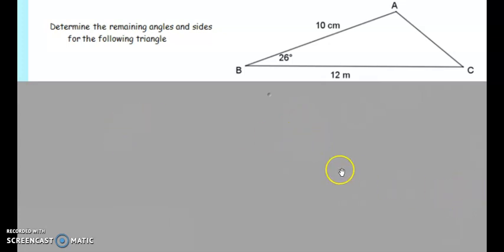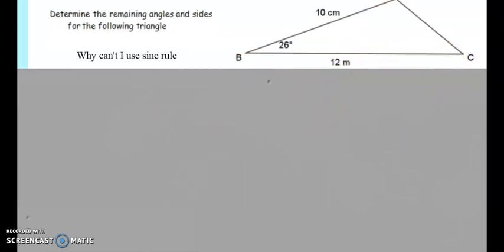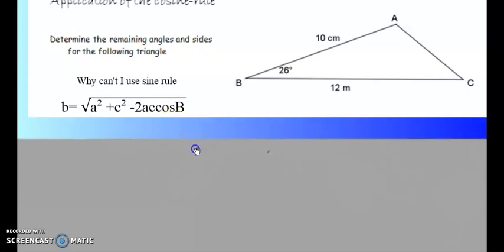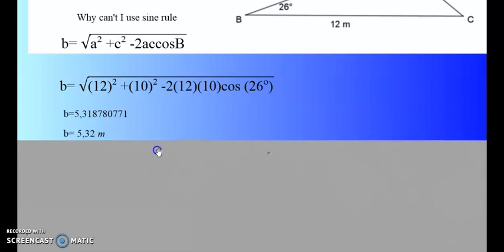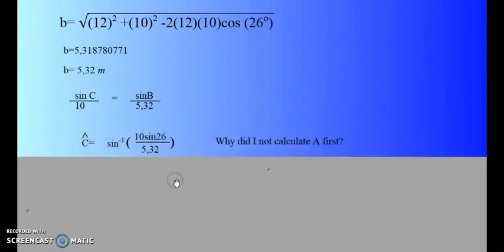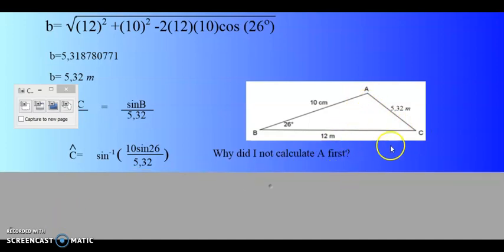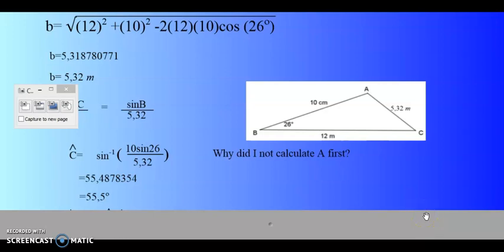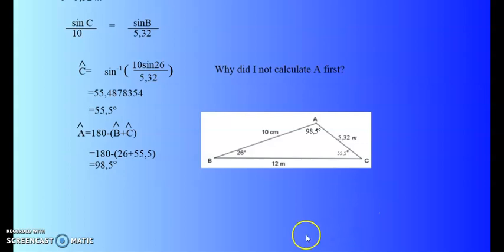2D Trig W5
2D and 3D Trigonometry
2D en 3D Trigonometrie